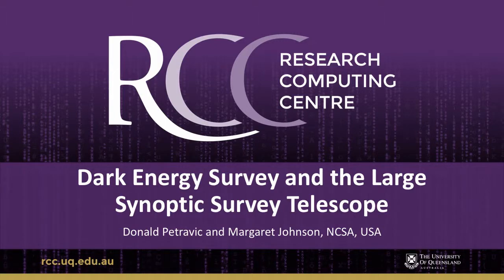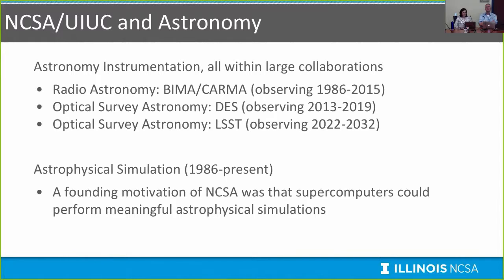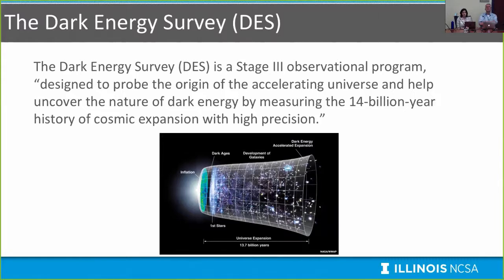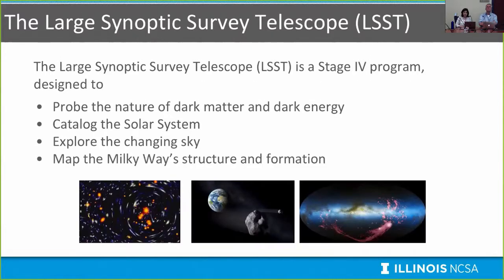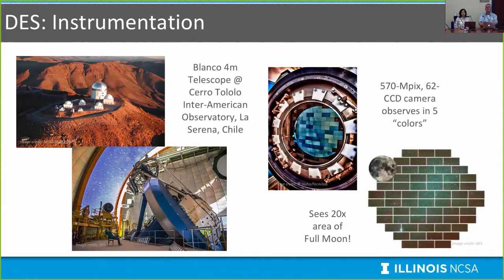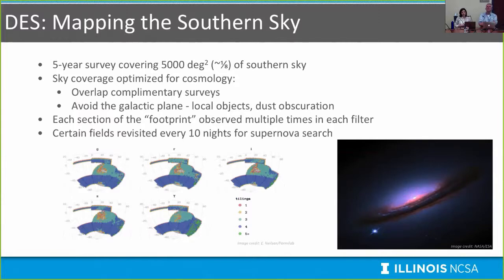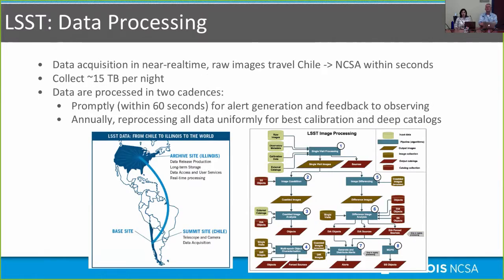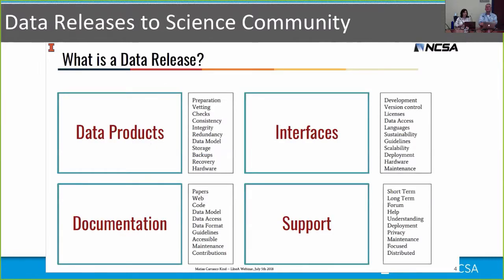Dark Energy Survey and the Large Synoptic Survey Telescope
ABSTRACT
The US National Center for Supercomputing Applications (NCSA) has a significant role in supporting large scale optical astronomy surveys including the Dark Energy Survey (DES) and the Large Synoptic Survey Telescope (LSST). The Dark Energy Survey is entering its sixth year of surveying and will produce its final results in 2021, which is approximately the time that the Large Synoptic Survey Telescope will begin operations.

This talk will present NCSA's experience organising for, and executing its responsibilities, which include elements of data acquisition, bulk processing and serving large data releases to the general public.

SPEAKERS
Margaret Johnson is Assistant Director of Astronomy Core Services at NCSA.

Donald (Don) Petravick is Senior Project Manager of the Dark Energy Survey (DES) and local Prinicipal Investigator for the Large Synoptic Survey Telescope (LSST) at NCSA.